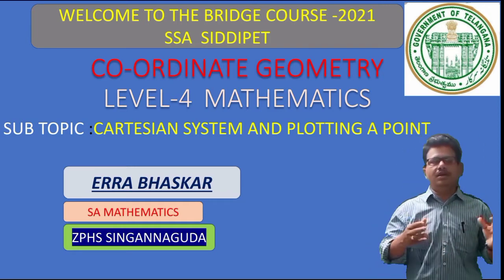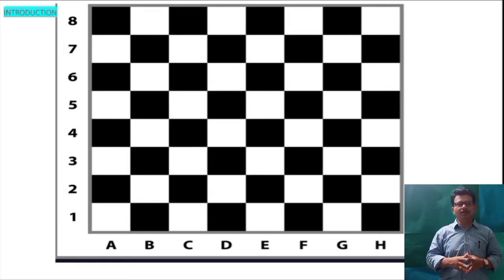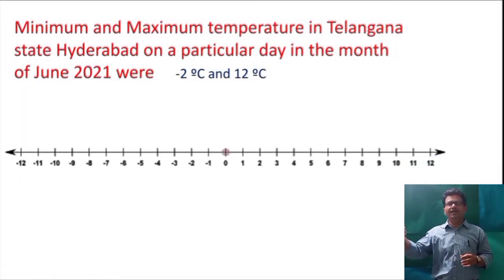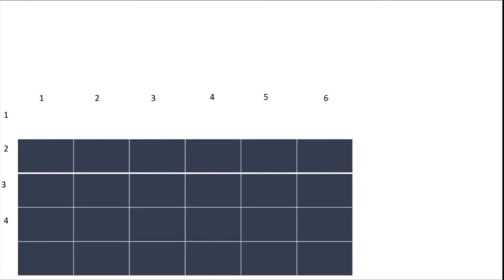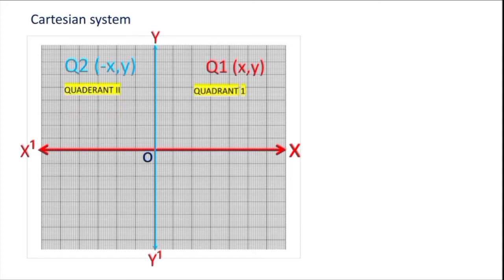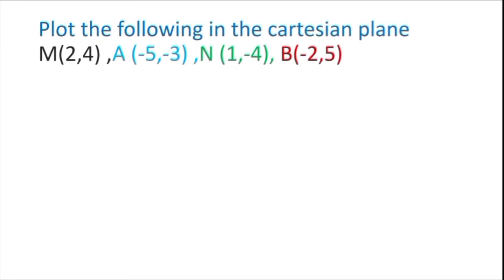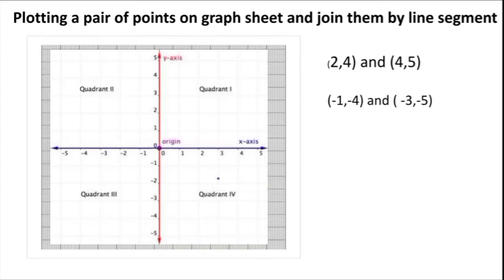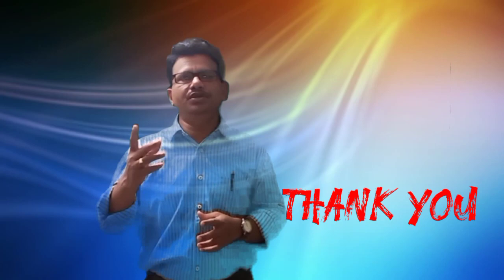DAY 6 LEVEL IV MATHEMATICS Co ordinate Geometry